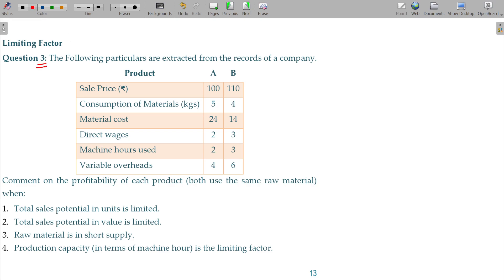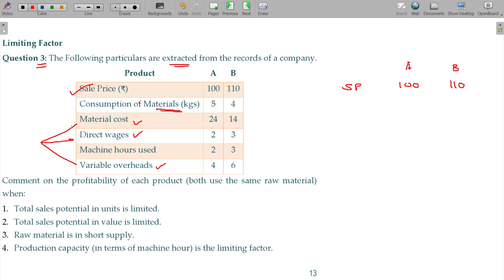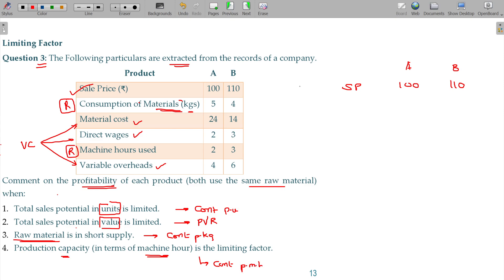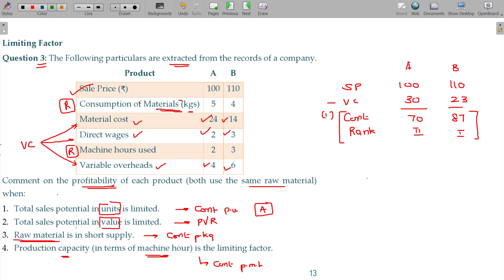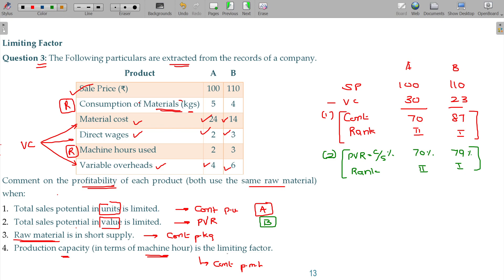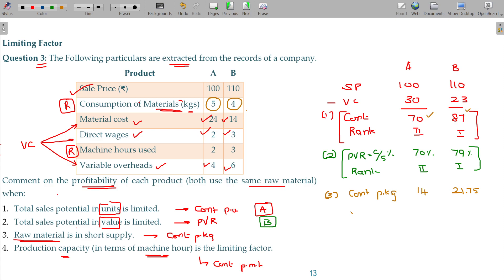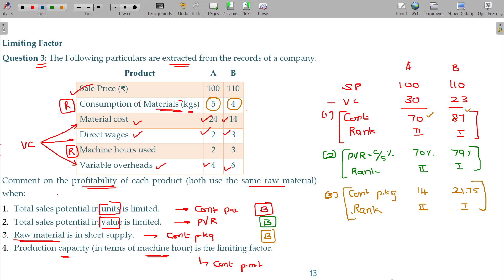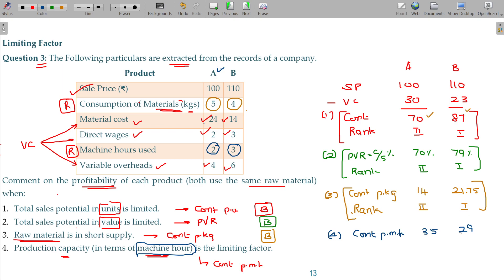Cost and Management Accounts - 5.1.36 Marginal Costing for Decision Making - Limiting Factor 02